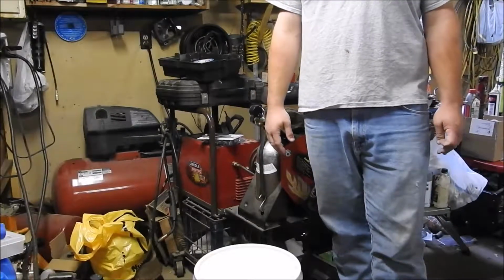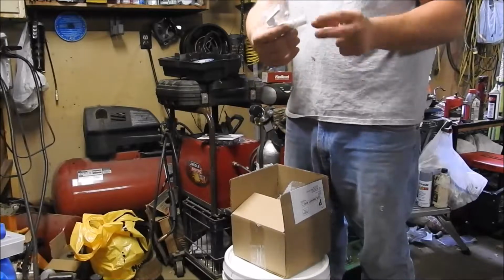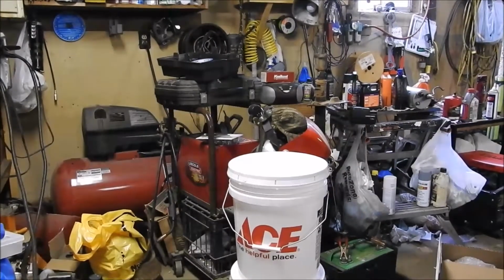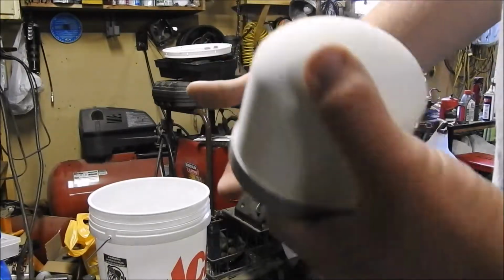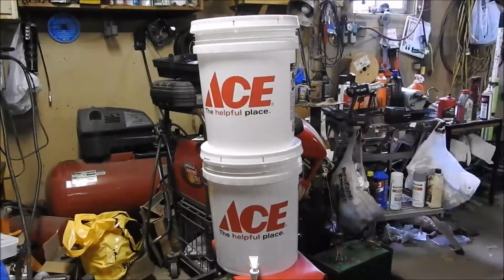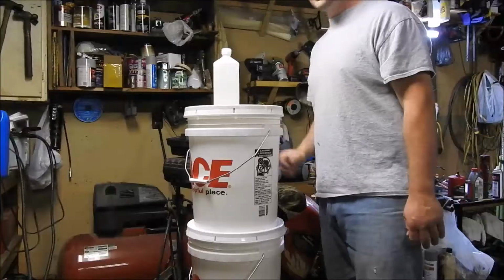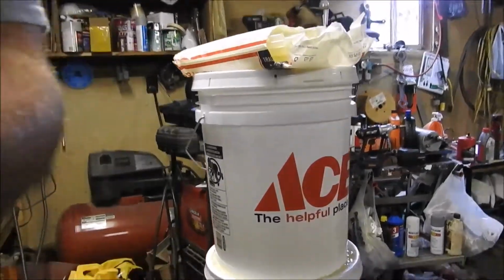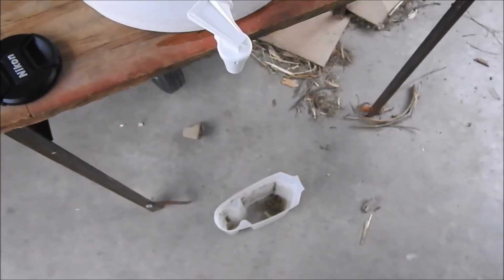my redneck(berkey) water filter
the parts i used are. Ceramic Dome Water Filters $22.00.(amazon)
Tomlinson Replacement Cooler Faucet $3.75.(amazon)
&ACE buckets $1.99x2 + the lids $2.99x2